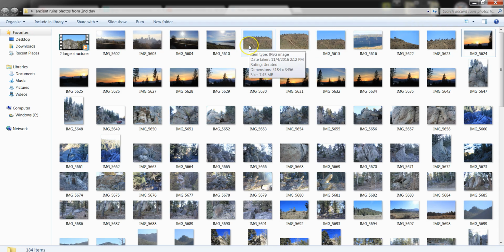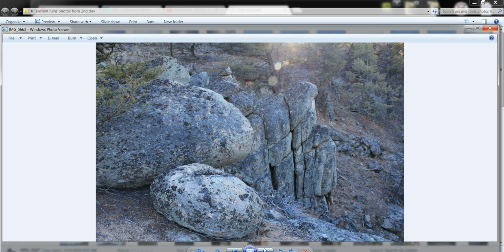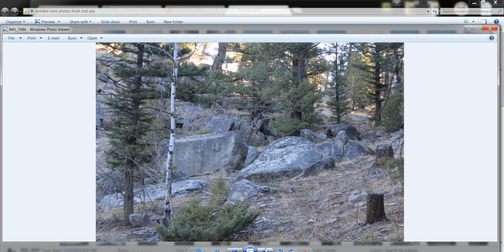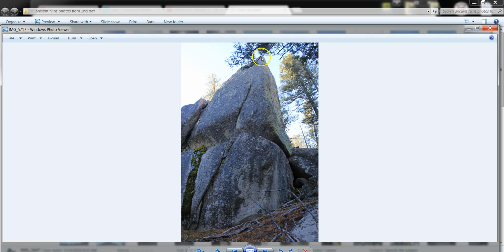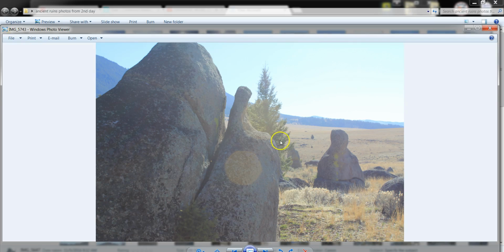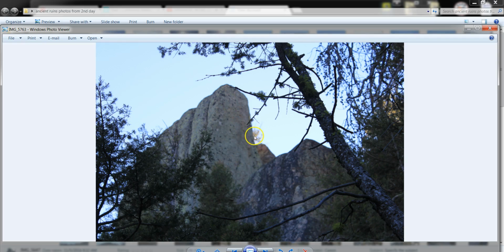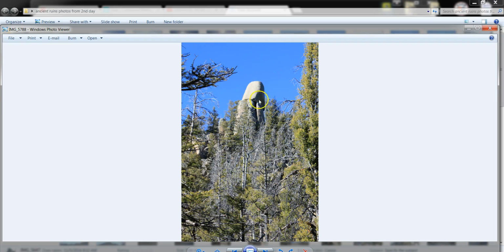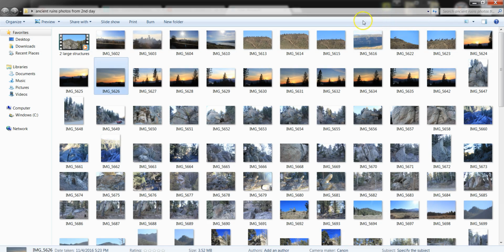Ancient Megalith structures? Mud Fossils? USA Day 2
ancient aliens
ancient civilization
pyramids of egypt
pyramids of giza
pyramids of america
pyramids of Antarctica
ancient america
ancient egypt
ancient pyramids
dolmen
dolmens
ancient dolmens
mayans
pyramids
stone megaliths
ancient knowledge
energy grid lines
ley lines
consciousness